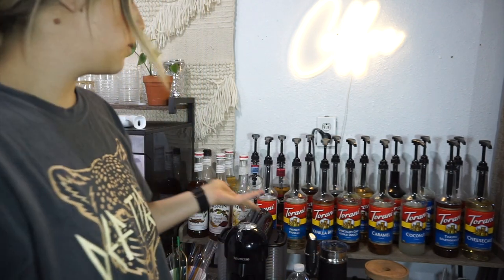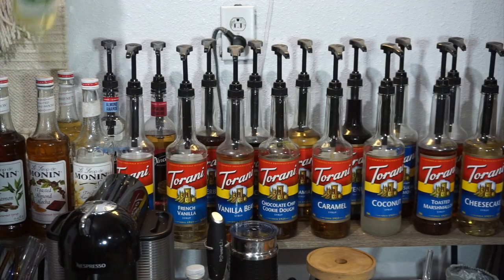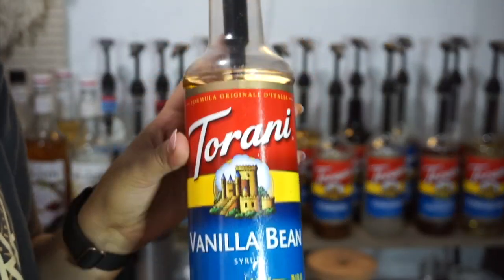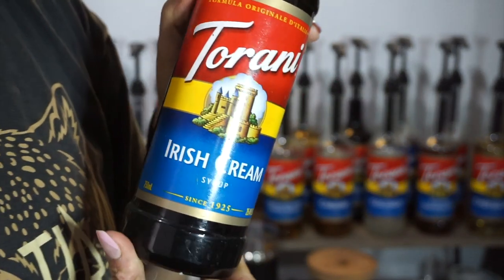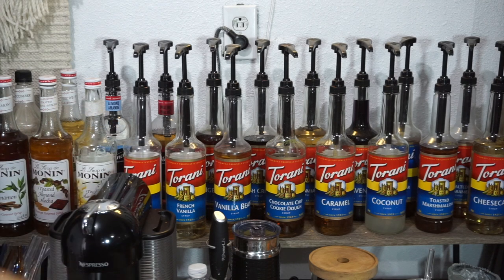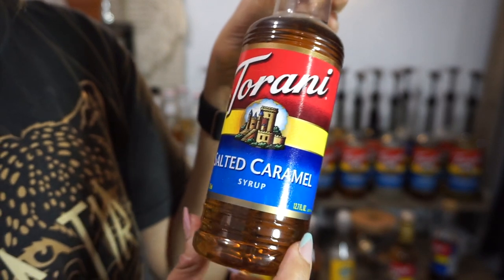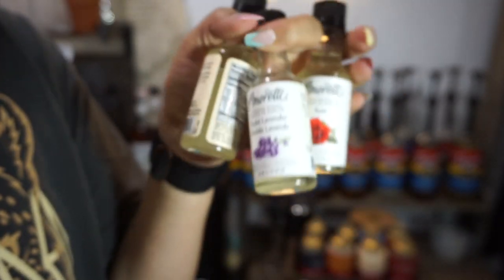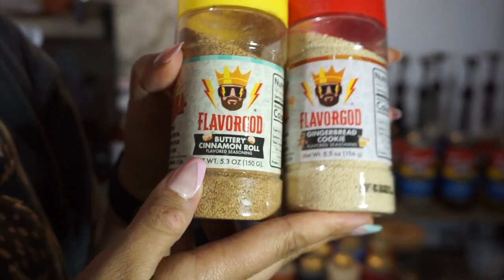Coffee Bar Syrup Tour ✨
Welcome back to my coffee bar we are back with a syrup tour!!

Coffee bar desk:

Syrup pumps:

Amazon storefront: